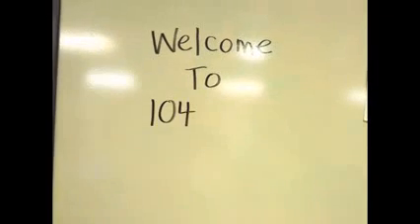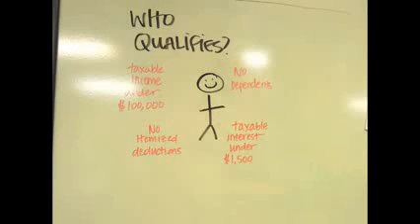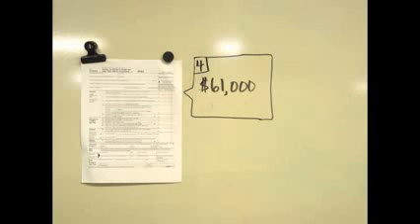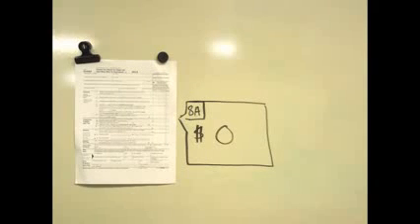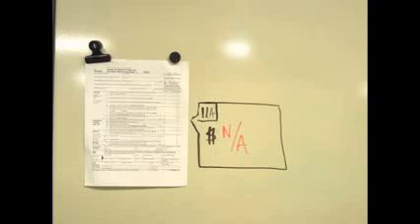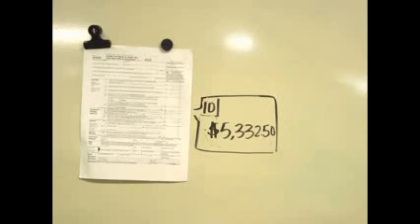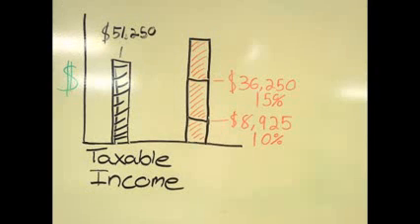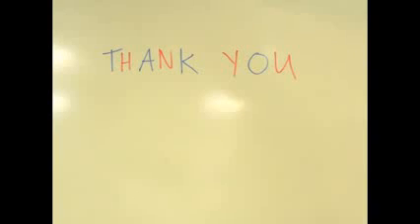EC171: 1040EZ 101 How to Make Simple Orchid Flower Arrangements By Iris Rosin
Research tax relief companies online at BBB.org

EC171 Term Project by Lauren Burke and John Marcao.